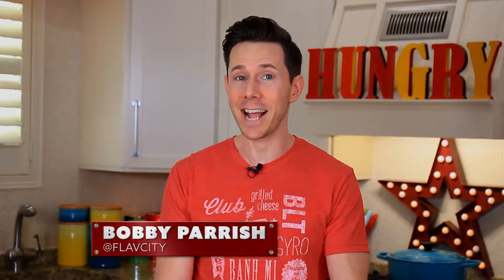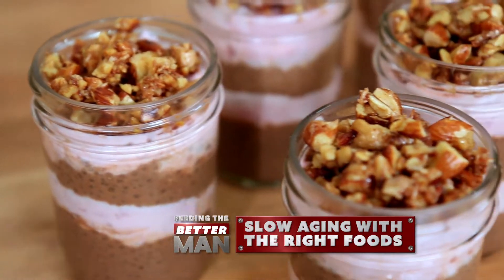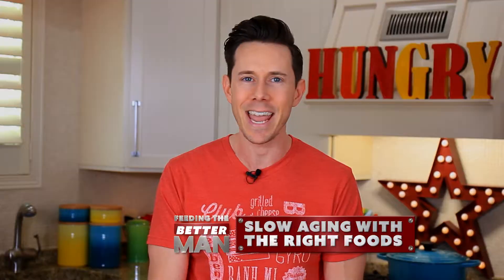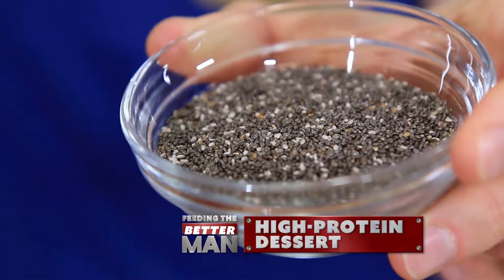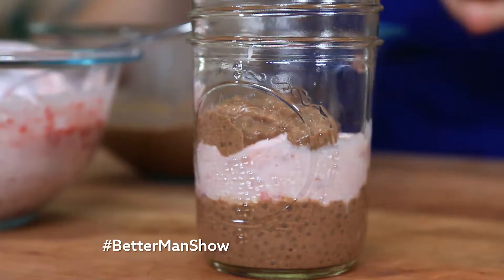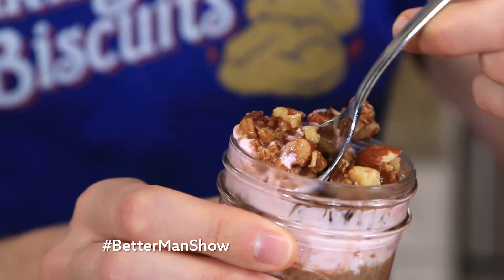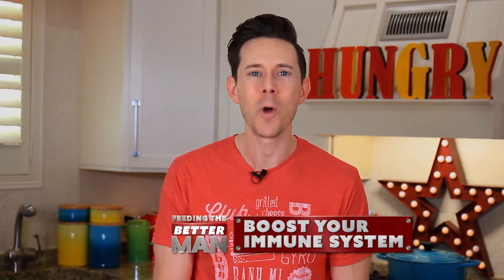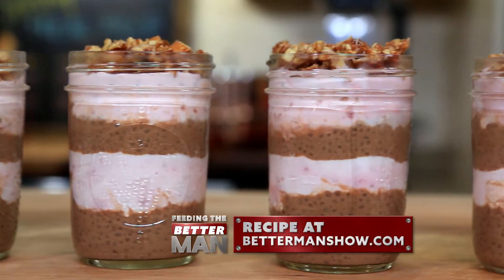Anti-Aging Pudding with Bobby Parrish-FBMS1E1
Turn back the hands of time! FlavCity's Bobby Parrish is showing us a  Chocolate Chia Seed Pudding that will help build your immune system and slow down the aging process!